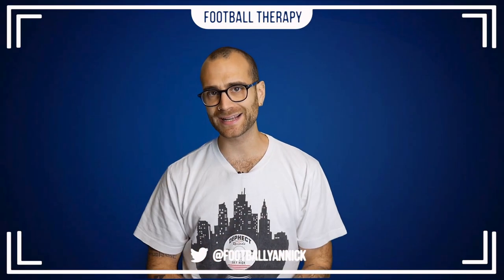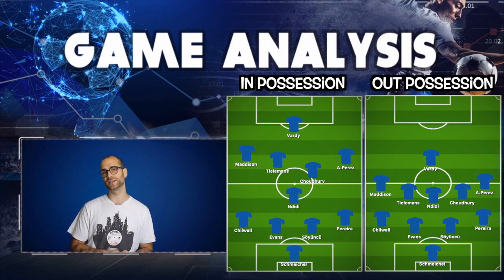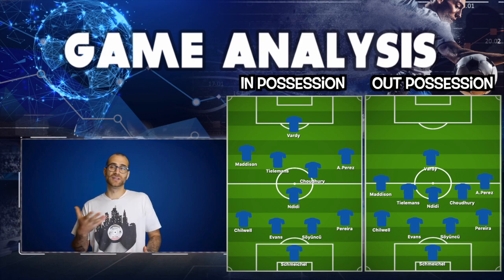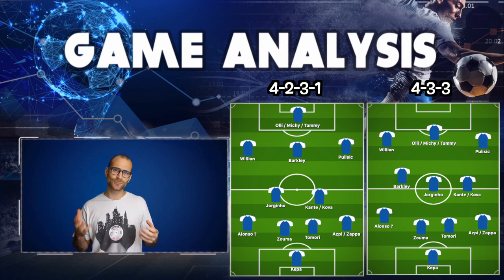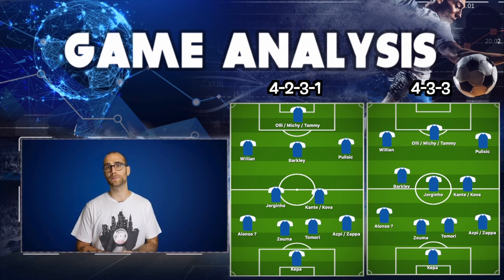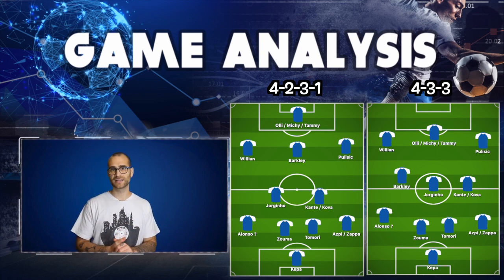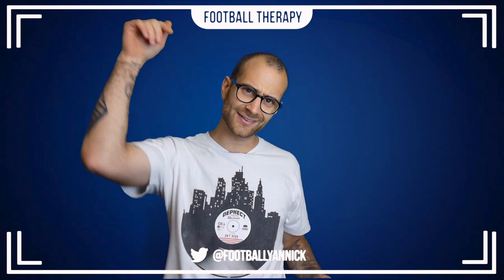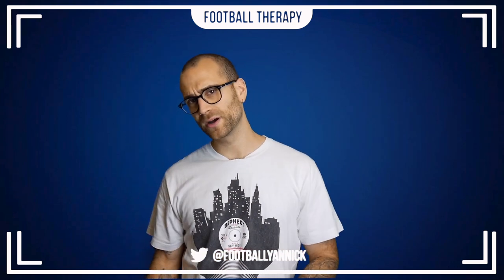Chelsea vs Leicester Match Preview - Lampard To Rally Chelsea !!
Frank Lampard is looking to turn a great Chelsea performance in the Super Cup Final into his first competitive Chelsea win in the Premier League.

Chelsea take on Leicester City at Stamford Bridge, Brendan Rogers' Leicester side are no push-overs though. Let's talk about the game..